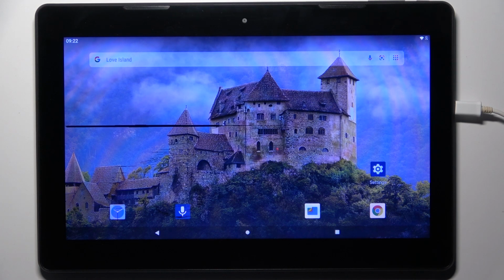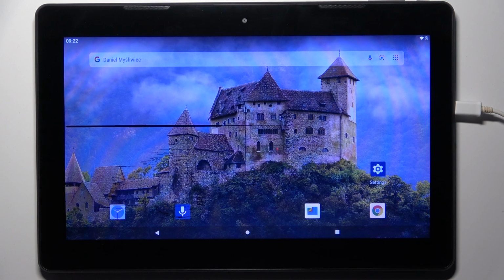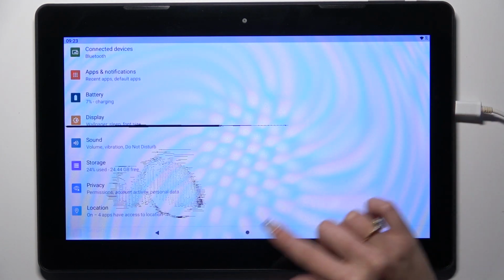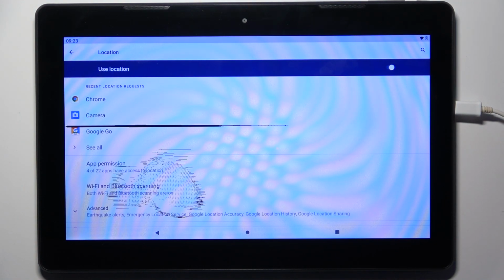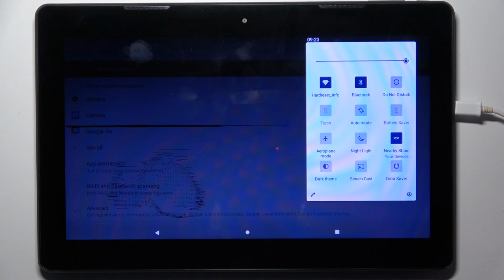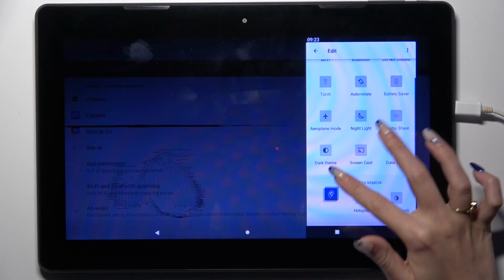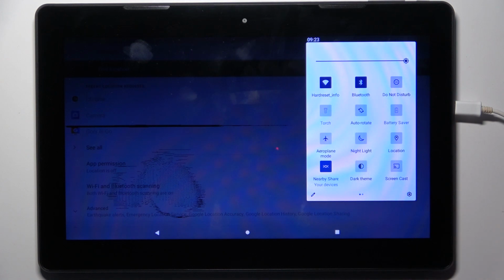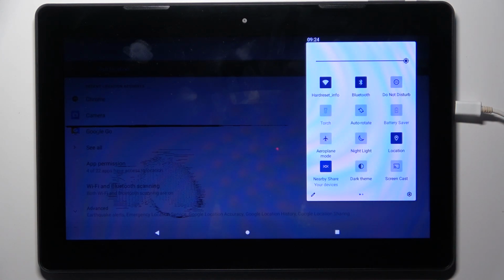How To Turn On & Off Location Tracking In Thomson Tablet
Location tracking can be a useful feature on your Thomson Tablet, allowing you to find your device or use location-based apps. This guide will show you how to toggle location tracking on and off, giving you control over your privacy and the ability to use location services when needed. Learn about the benefits of location tracking and how to adjust the settings to suit your preferences. Whether you want to share your location with friends or keep it private, this tutorial will help you make informed choices.

What are the advantages of enabling location tracking?
How can I customize location settings for specific apps?
Is it possible to view the location history on my tablet?
Are there any privacy concerns related to location tracking?
How do I ensure my location data is secure?